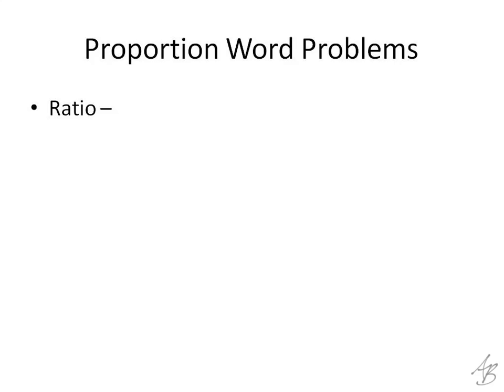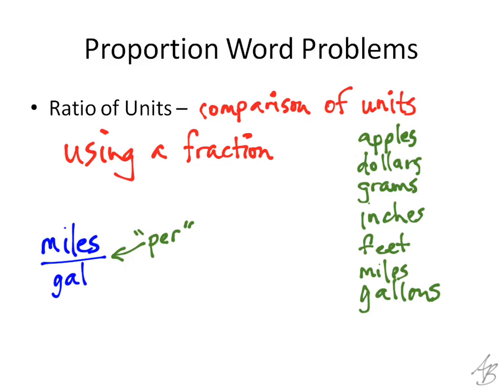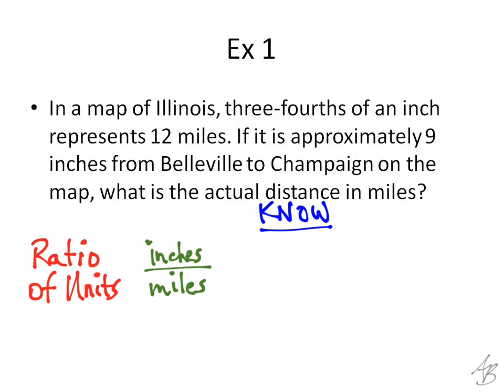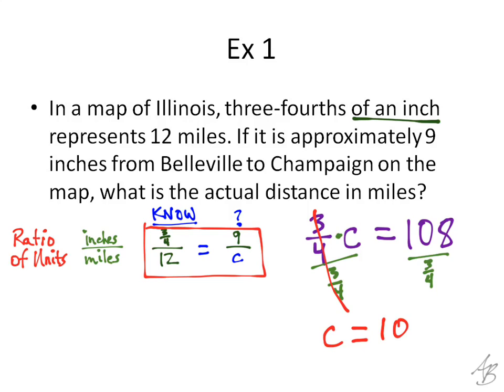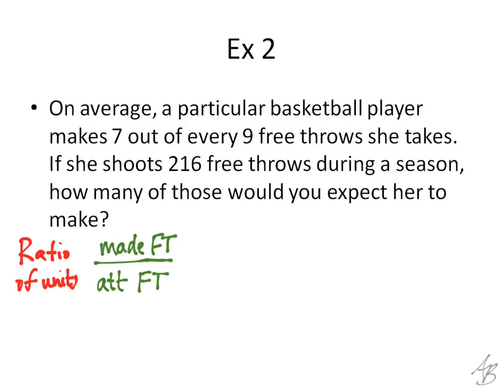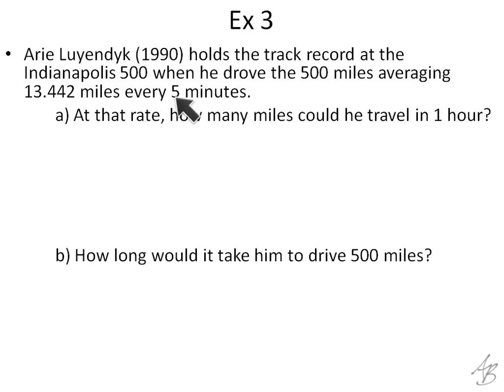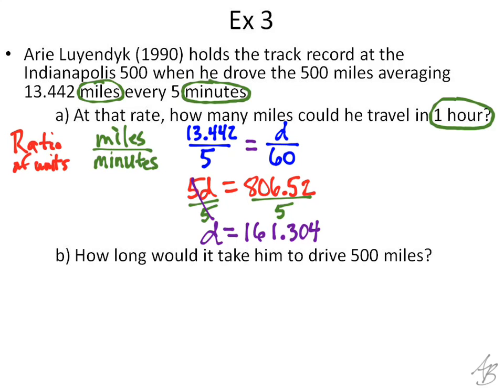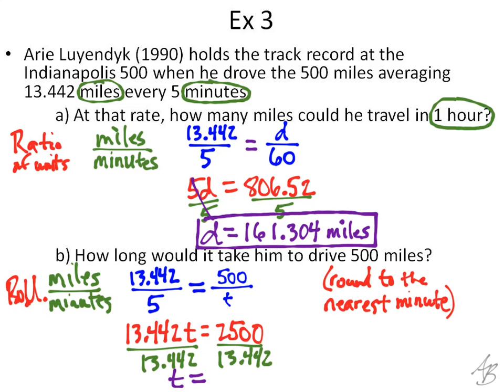3/23 Notes - Proportion Word Problems